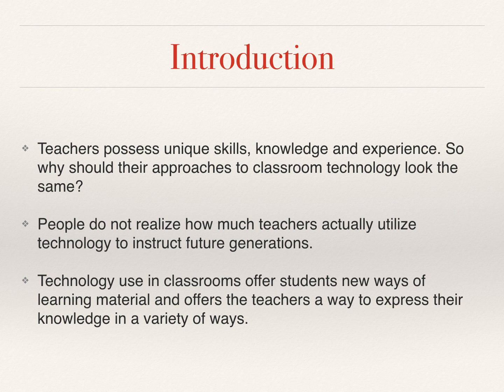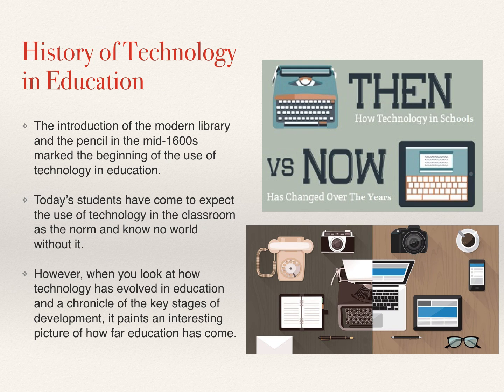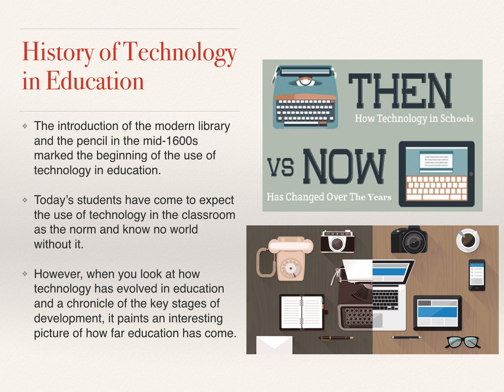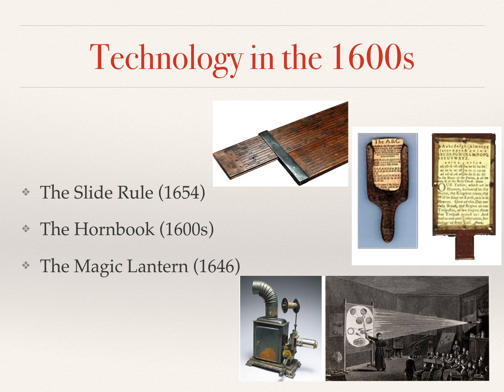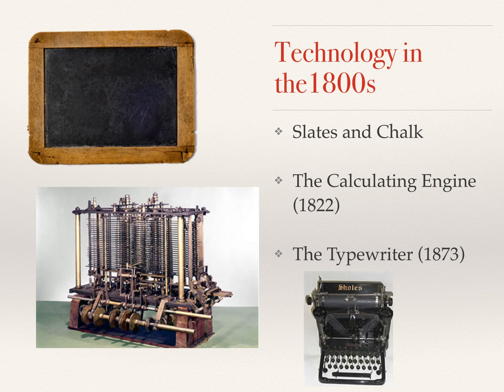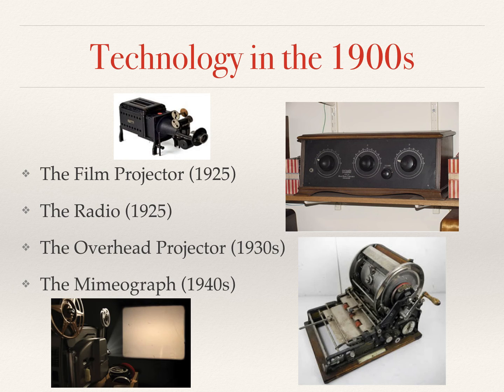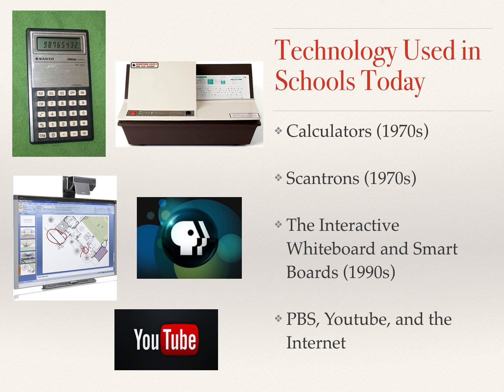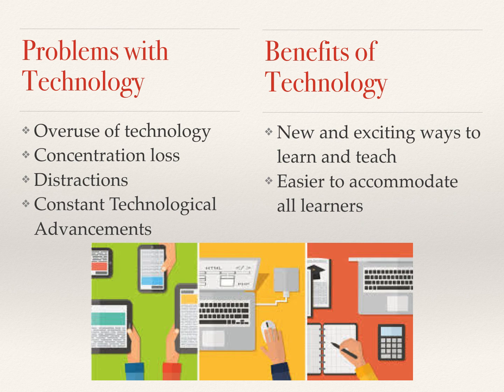Technology in Education for EDUC 200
My presentation on The History of Technology Use in Education.